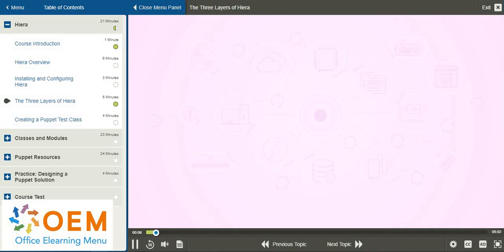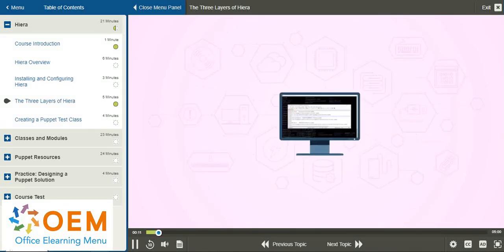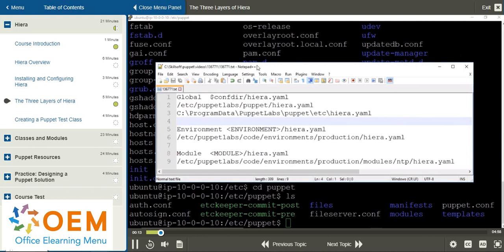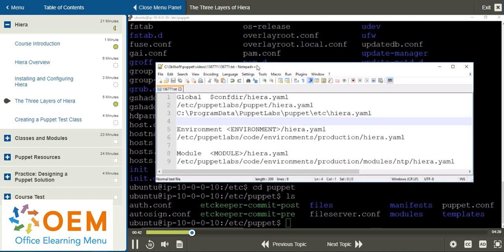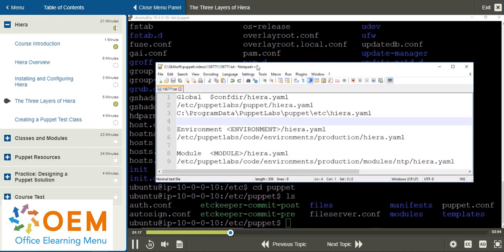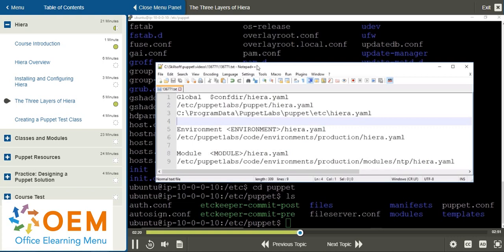Master DevOps met Puppet: Training, Opleiding en Cursus voor Certificering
Wil jij je DevOps vaardigheden naar het hoogste niveau tillen met Puppet? Ontdek onze bekroonde e-learning met officiële proefexamens en online mentoring!

Ben jij klaar om jouw vaardigheden naar nieuwe hoogten te tillen? Zoek niet verder! Onze bekroonde e-learning biedt een uitgebreide training en opleiding voor het beheersen van DevOps met Puppet. Of je nu een doorgewinterde IT-professional bent of net begint aan je DevOps-reis, onze cursus is ontworpen om aan al jouw behoeften te voldoen.

Wat maakt onze training zo speciaal? Ten eerste, onze content is up-to-date en volledig gericht op de nieuwste ontwikkelingen in het vakgebied. Met modules die zijn opgebouwd rondom praktische scenario's en hands-on oefeningen, ben je verzekerd van een diepgaand begrip van Puppet en zijn toepassingen binnen DevOps.

Maar daar houdt het niet op. We bieden ook officiële proefexamens aan, zodat je kunt testen wat je hebt geleerd en jezelf kunt voorbereiden op het certificeringsexamen. En alsof dat nog niet genoeg is, krijg je ook toegang tot een online mentor die klaarstaat om al jouw vragen te beantwoorden en je te begeleiden op je reis naar certificeringssucces.

Of je nu geïnteresseerd bent in het behalen van je eerste certificering of je vaardigheden wilt uitbreiden met Puppet, onze training biedt alles wat je nodig hebt voor succes. Dus waar wacht je nog op? Neem de volgende stap in jouw DevOps-carrière en meld je vandaag nog aan voor onze training!

Klik hier om je aan te melden en begin je reis naar DevOps-meesterschap

Voor meer informatie over onze training en andere beschikbare cursussen, bezoek